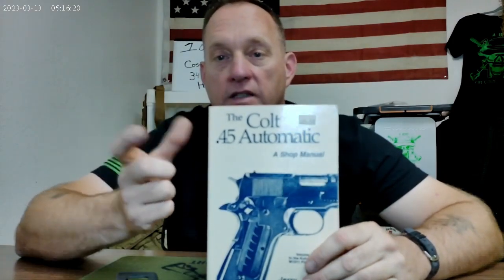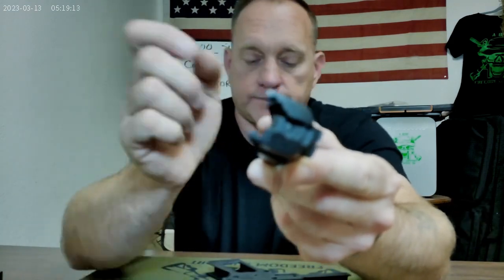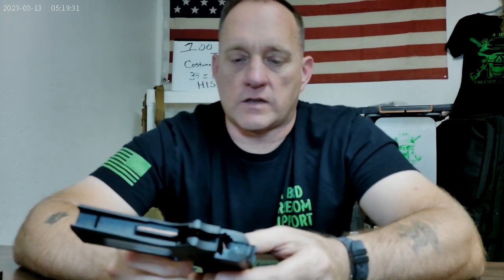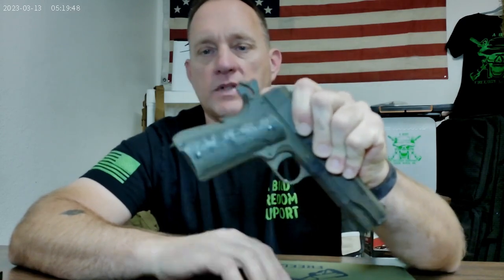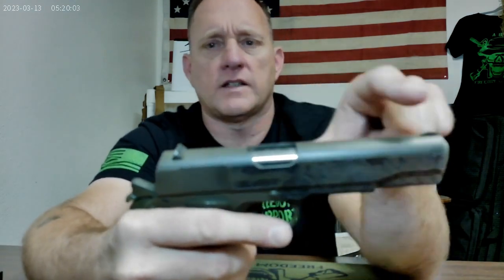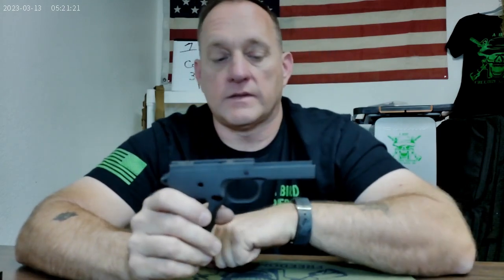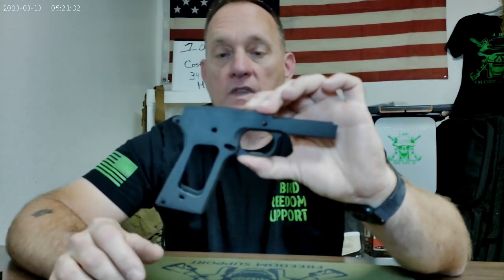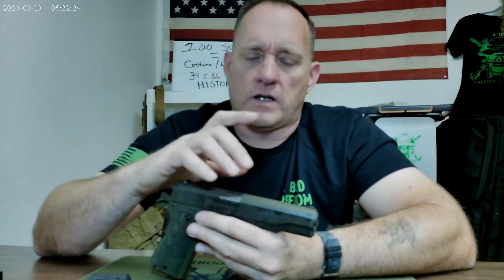1911 Knowledge Drop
Adding a little more detail to Magic Prepper's Kimber 1911 video. This is not an attack on Magic Prepper or his video.  Hopefully this video will bring some knowledge and understanding to the 1911 platform. During this video you will uncover a  hidden nugget of 1911 historical lesser known data. As always these short videos are meant to intrigue a viewer into research and data collection before making a purchase.
Unlike some videos based on or supporting another person's video the focus is on the item. This allows added knowledge to be accepted and not a dislike for another creator trying to put forth their experience and knowledge.